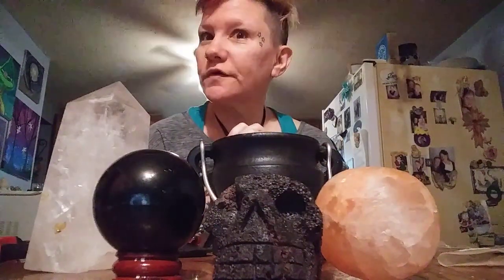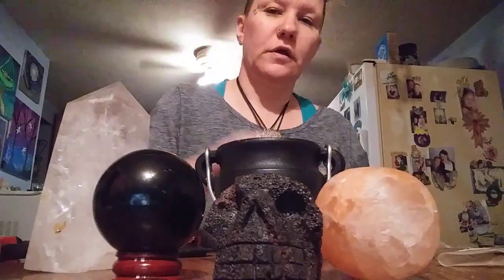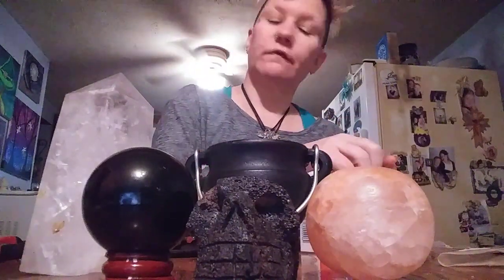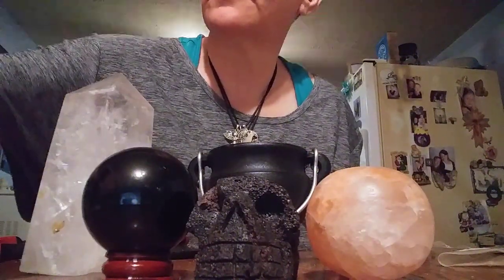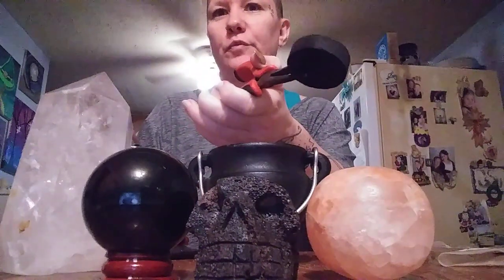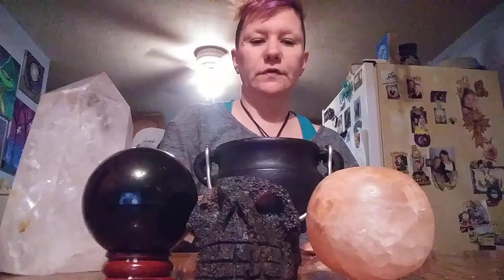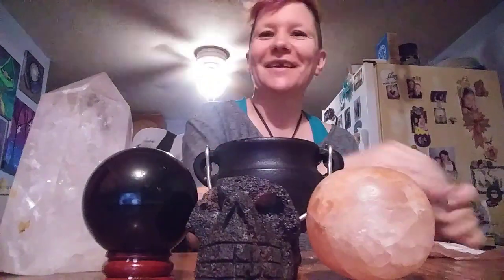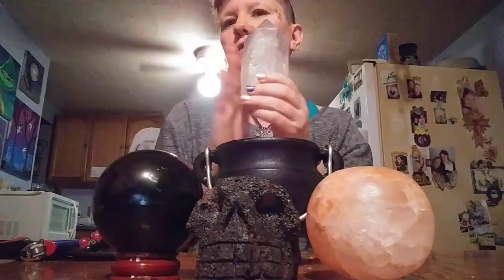Thursday cauldron protection magick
Merry meet

Wee bit of cauldron protection Magic

This video explains how I do my cauldron magic protection and everybody in the practice is different.

Blessed be 🌙🌝🌜